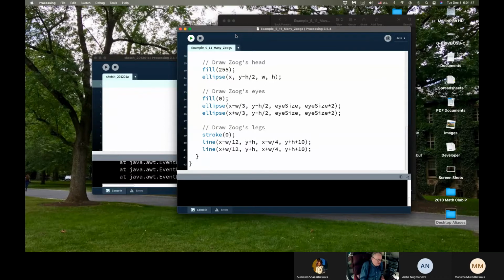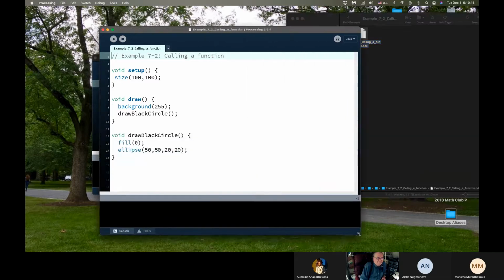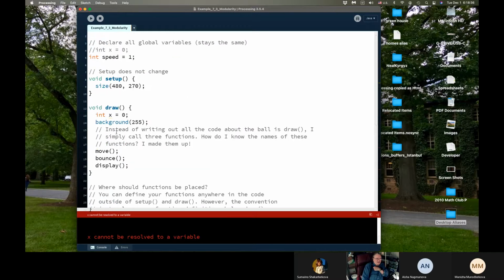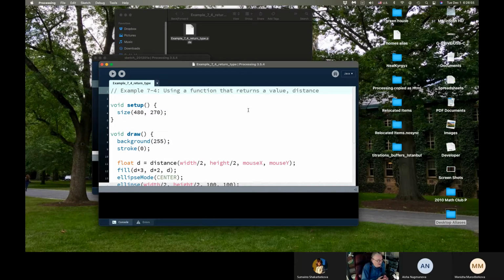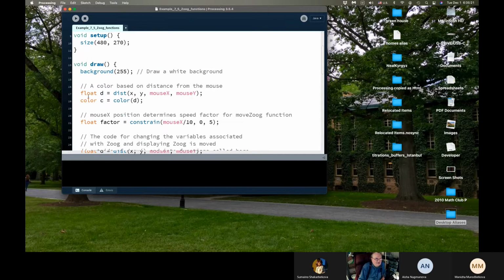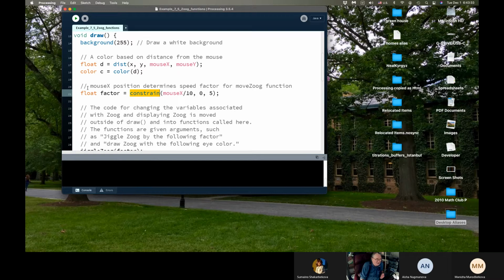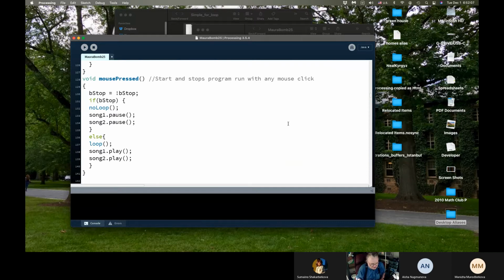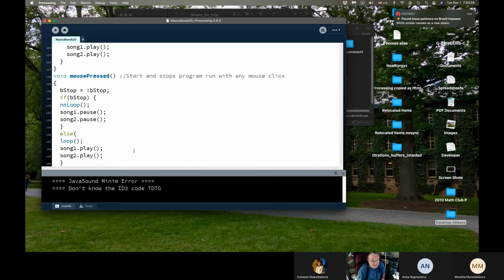Dec 1 class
Robot at Socrates Preparatory School:

Autonomous robot tracks through a maze using ultrasonic sensors. The next more complicated step will be to have the robot retrieve objects in the maze and to remember the maze.